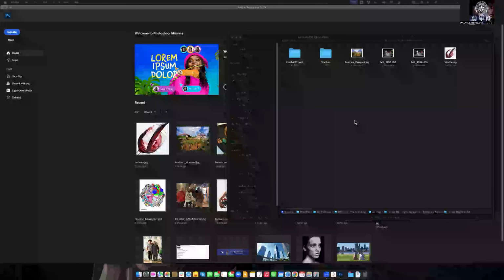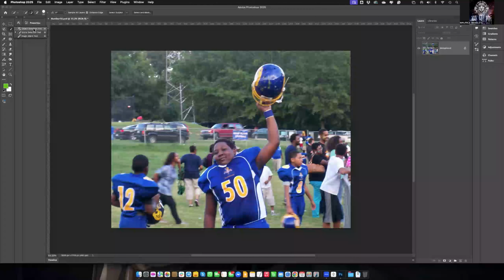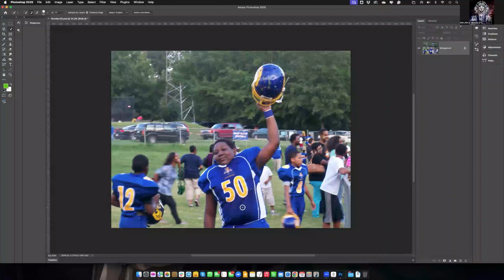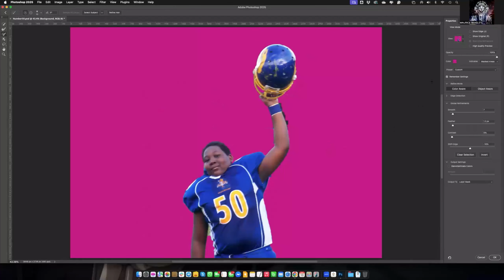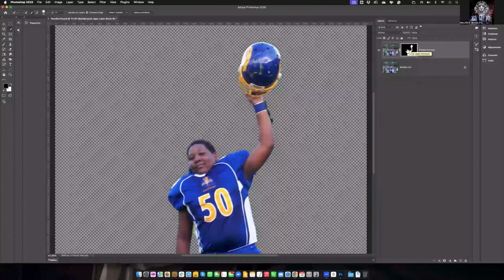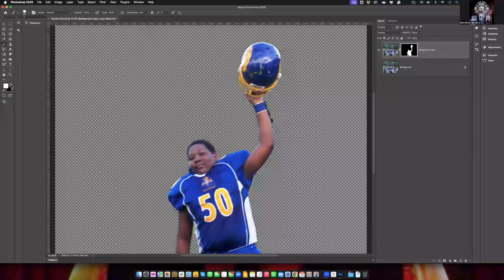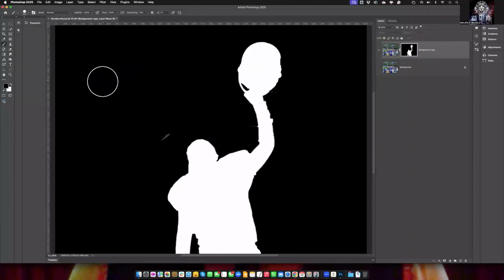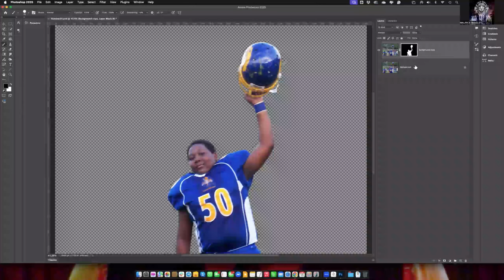DMPT 1010: Layer Masks and Selections | Lecture 06, Part 4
Master non-destructive editing with layer masks in this third segment of Lecture 06. Instructor Maurice Beasley demonstrates how masks allow you to hide portions of layers without permanently deleting pixels. Topics covered:
Understanding how layer masks work with white, black, and gray values. Creating and editing layer masks with brushes and selections, Mask properties, navigation techniques, and shortcuts. Converting between selections and masks: Practical masking techniques for photo compositing